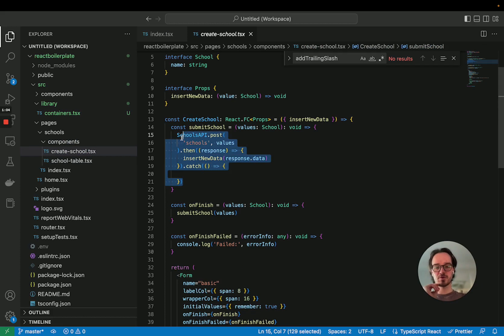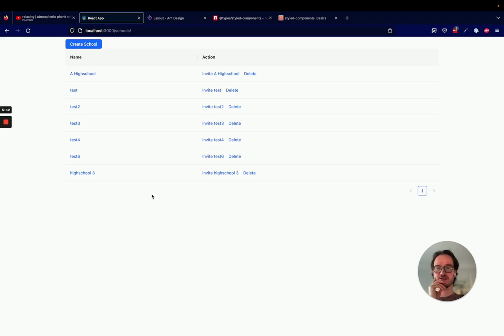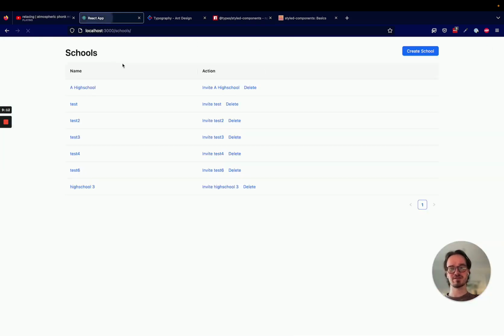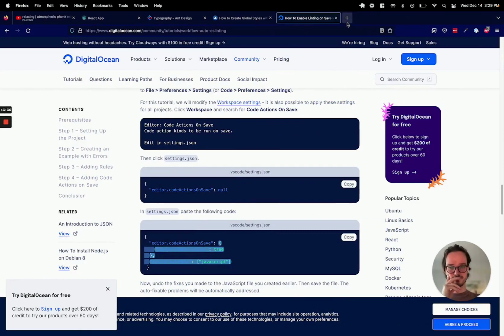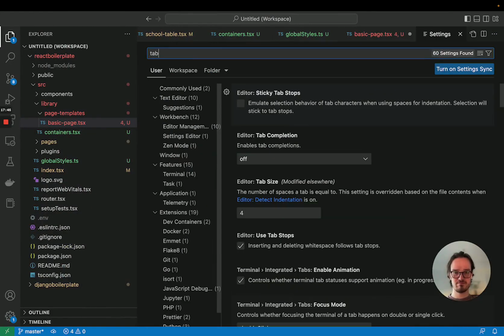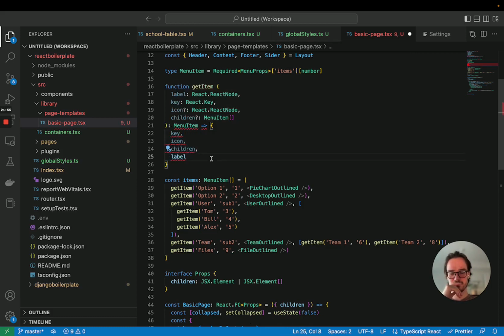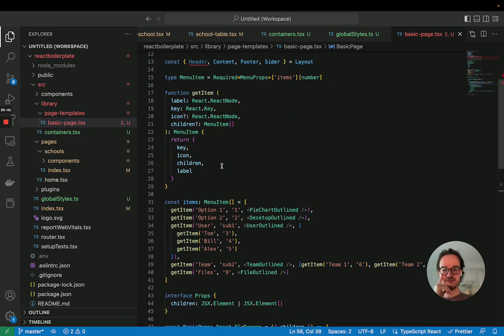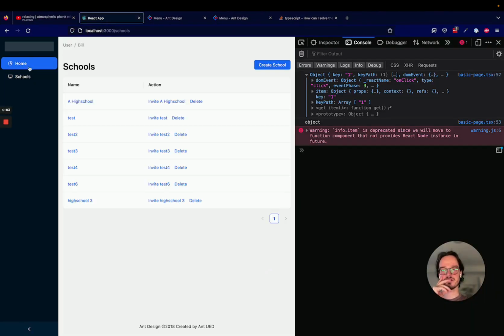Building a React & Django app | Part 10 | Setting up styled components, page templates, and page nav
Chapters:
0:00 Intro
1:00 Using try catch to submit school
2:25 Setting up styled components
3:11 Starting our own component library
3:27 Creating a content container
5:10 Creating a table header
9:28 Setting up global styles
12:05 Running eslint on save
14:45 Adding navigation bar
16:12 Creating a page template
16:30 Setting up our navigation bar
28:45 Summarizing navigation setup
30:12 Outro